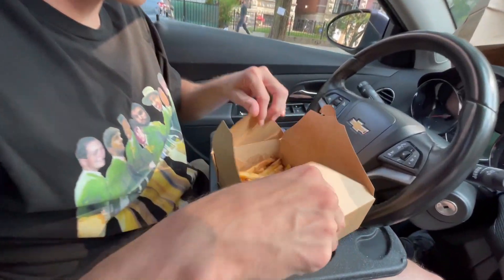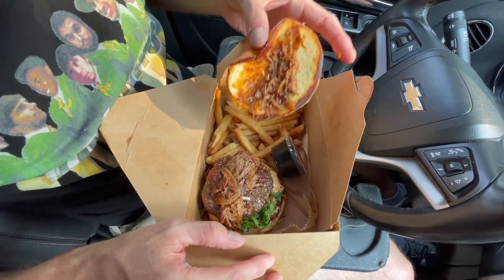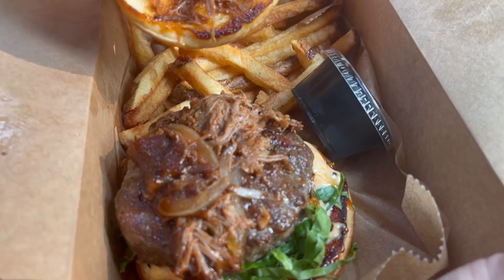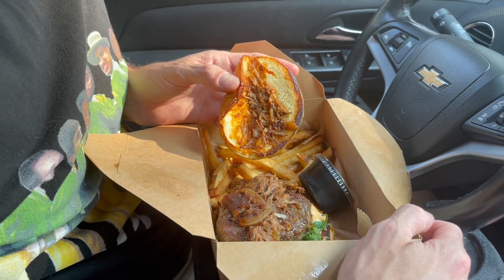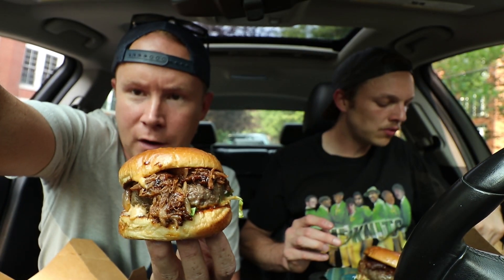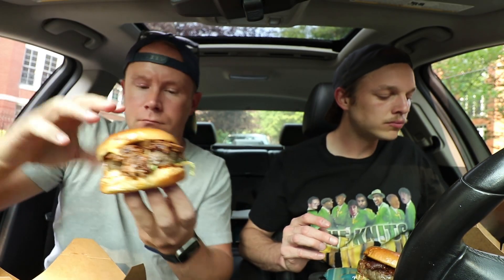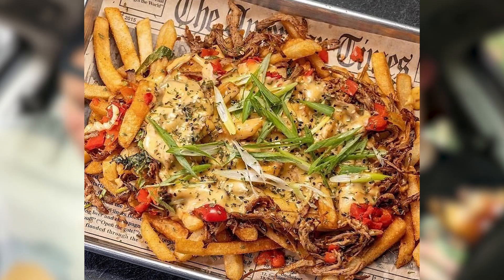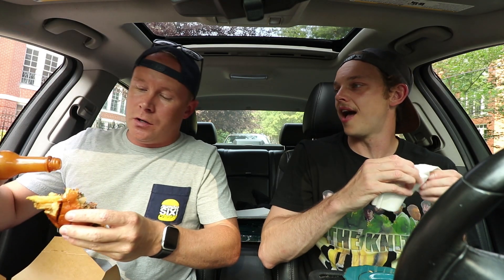The Urban Nomad Burger | Ganbeii Asian Fusion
Today we're headed to Ganebii Asian Fusion to try their amazing Urban Nomad Burger!

Song 1
Artist: Auxjack
Song: Onaji

Song 2
Artist: Gregory David
Song: The Rooftop

Our mailing address to send us items:
3023 N. Clark St.

$45 per month - The CREATE YOR OWN GRILLED CHEESE SANDO LEVEL
Rich Mohr, creating his own tier like the food boss that he is. Much love, brother.

Kourtny Basinger
Dawn Kotecki
Kiel McClelland
Cindy Brown
Brian Yaczik
Garrett Lenox
Brian Yaczik

Steven Carrington
Kourtny Basinger
Amanda Evans
Mitch
David Knopf
Eric Bartgis
Matthew Fritz
Ronald Ely
Dan Hunt

David Naughton
Alex Andrews
Jamie Gordon-Kamm
Cody Leach
Amanda Sartain
Matt Williams
Jessi Moths
Christopher Protain

Brent Gilliam
Derek Anderson
Cedric Hurst

Charles Currier
Jeremy Walden

Christopher Reeves
Richard Mayers
Kelsey Reagan
Gregory Tait
Billy Brackeen Jr
Charley Carey
Slippy Jones!
Kevin Kreiner
Bill Barrett (paid the $108 year in full!)
Damien Wilson
Sean Hanley
Karla Lindeman
Bobby Hall
Chris McKay
Keith Matras
Erin Bell (paid the $108 year in full!)
Matthew Menentowski
Derek Strong
Alana Packard-Armendariz
Brooke Winkler
Derek Strong
Jacquie Desmond
Sapan Patel
Ryan Buckman
Kyle Hopfensperger
Art Brown
Chris Michela
Monica Mars
TEAM WELBY!!
Matt Verdi
Orin Dix
Kevin Fandry
Jacob Reed
Arthur Brown
MrVkng9099
Nick Wass
Kori Koschalk-Newmister
Debbie Ely
Cinny Hayes
Jackie Heroux

Batman himself

Kyle Kelm
Chuck Gordon
Evil Ernie
Lea Bonikowski
Michael Goodrich
Jamie
Curtis Kolbe
Jason Green
Pinche Borracho
David Black
Robert Cabbage
Ross Golding
Andre Smith
Toni Cooper
Kathy Jones
Shelly Hudson
Bill Sinkinson
Dustin Ring
Alex Kalogeropoulos
CJ Gall
Jeff Ohlrich
Hannah-Elizabeth Morris
Michael Goodrich
Big Mitch
Steven Carrington
Michael Malone
James Smith
CJ Moore
WonderMedia
Shay and Julie Moore
Dustin Anderson
Steven Berger
Joseph Rutherford
Steve Bradford
Chris Voss
Justin E
Lee Lawson
Steven Edgell
Juliet Bagel
Doug Clemann
Jason Jones
Christopher Haines
Eric Ely
Eric McCloskey
Anjelica Jesus
Michael Hopper

Patrick Canale
Jason Harrison
Brian Finley
Drew Braston
Jewel M
Hansel Infante
Bailey Medlin
Johnny Is
Andy Armstrong
David Cooper
Dewey Cole
Molly
David Jackson

Kevin E
Robert Johnson
Mr Rican
Daniel
Dalton
Kevin Bastian
Juliet Hagle
Christopher George JW
Brianne Gasser
SMitchell
Jonathan Smith
Jeffrey D'Agostino
Gavin Provost
Dimitri Kaye
Jeremy C
Partrick
Dawnn Gray
Hunter
Joe S
Doug H
Brandon Long
Scott Hinden
Dean Diamond
The Midwest Brew Review
Ryan Brown
Adam Ehlers
Robert Mattei
Tiffany Myton
Colleen Maxwell
Justin Hazard
Amanda Harvey
Nearly Worthless
Jo Espanol
Josue Baez
It's Raining Babies
Joe Norskov
Sean Levings
Michael Medhurst
Matt Lewis